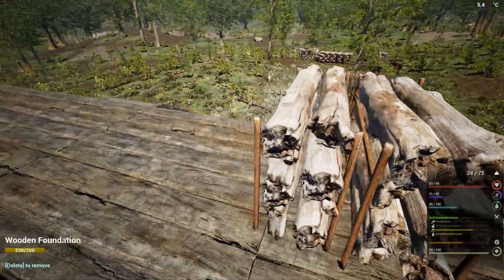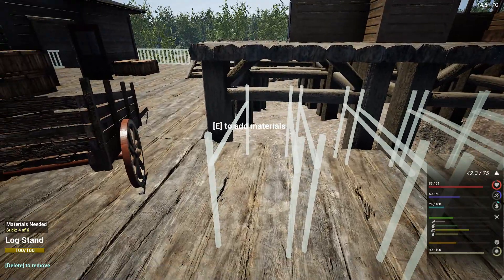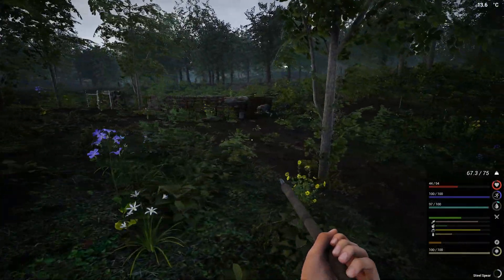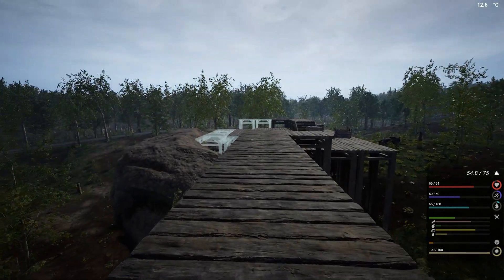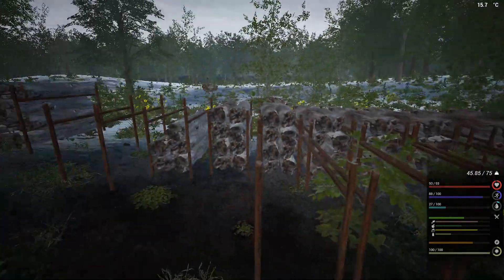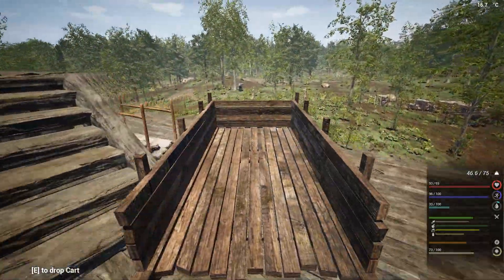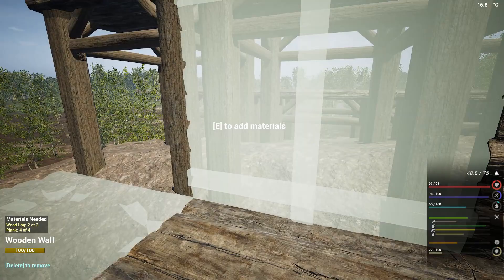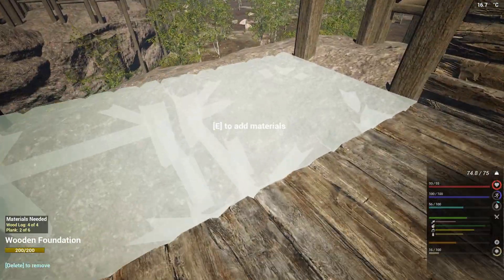Working on First floor - The Infected - S1E22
The Infected Gameplay Let’s Play
In this episode, we start the construction of the first floor of the main building, and I can't wait for this fantastic project to come to an end.